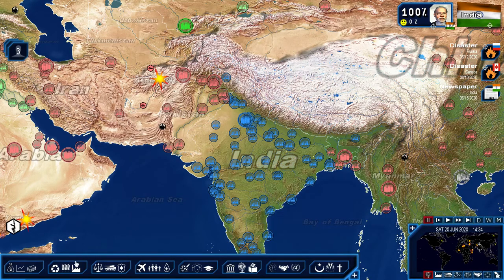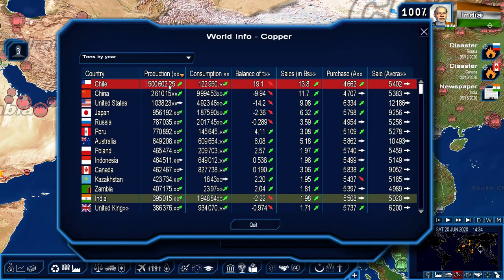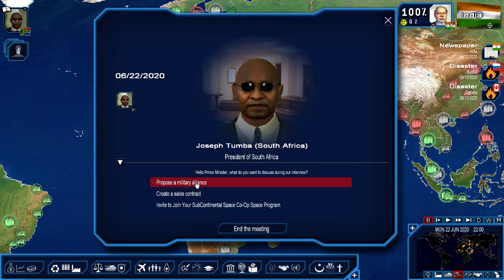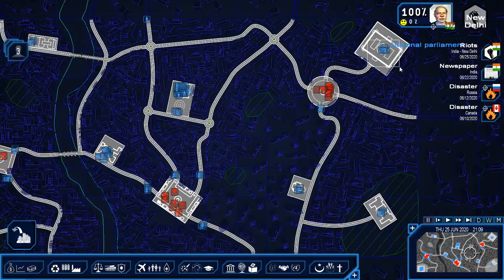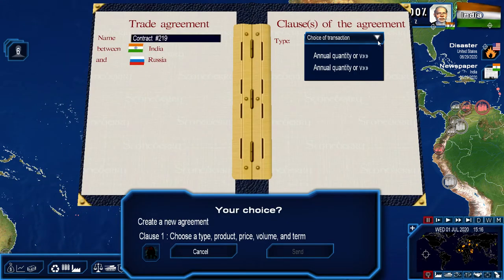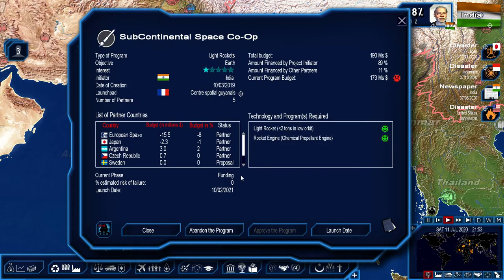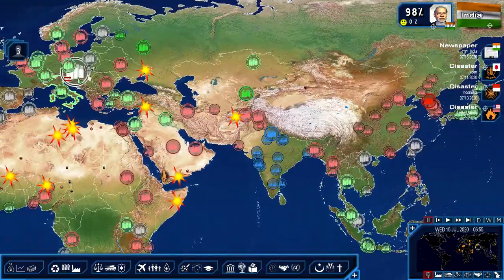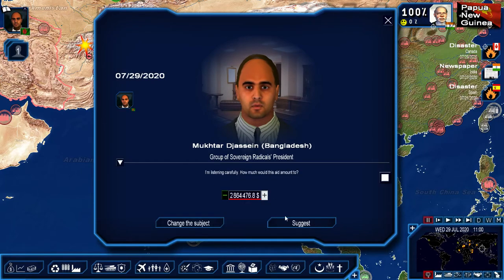Geopolitical Simulator 4: 2018 - All Roads Lead to Delhi Ep. 28 - Mineral Resources